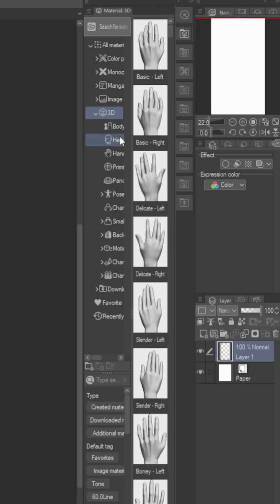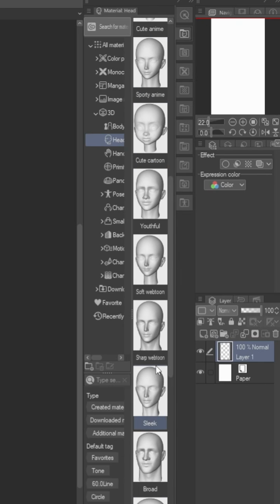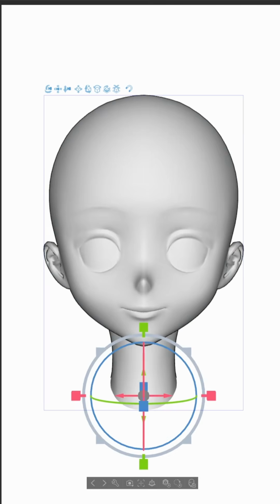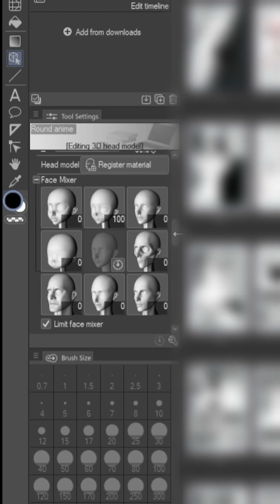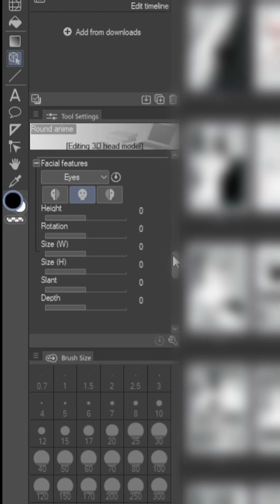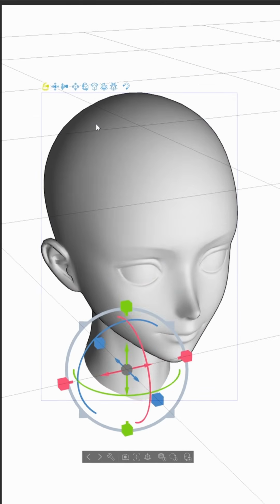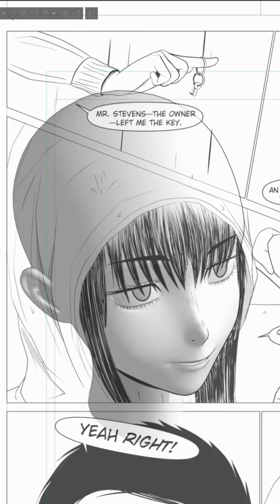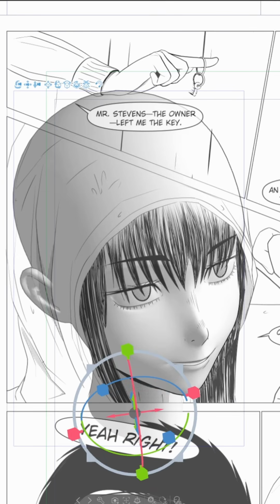CSP 3D Head Tutorial